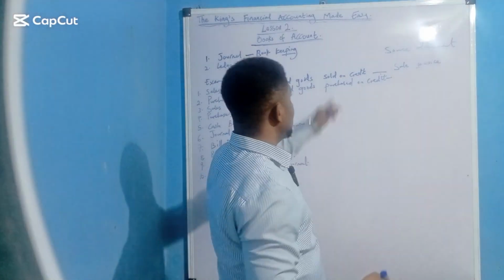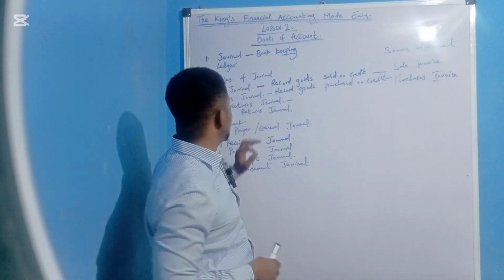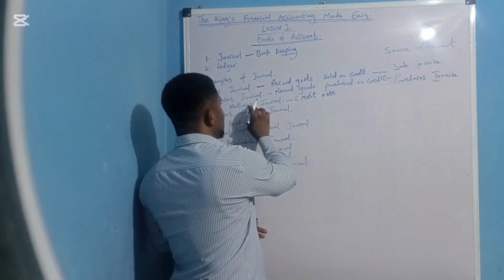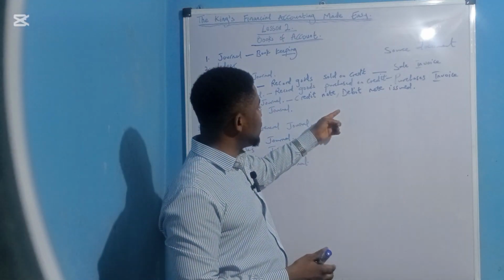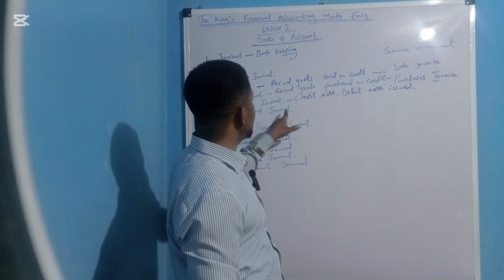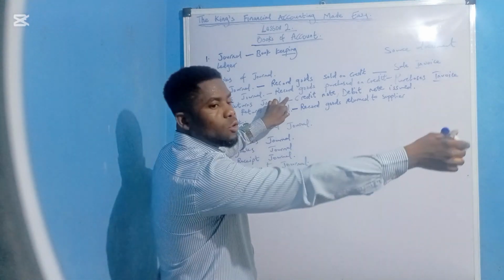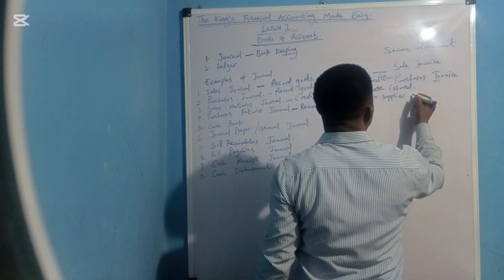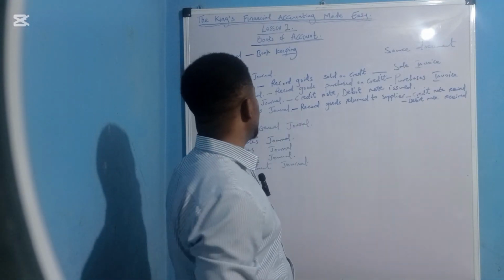Books of Account Made Easy: Lesson 2(III).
Books of Account